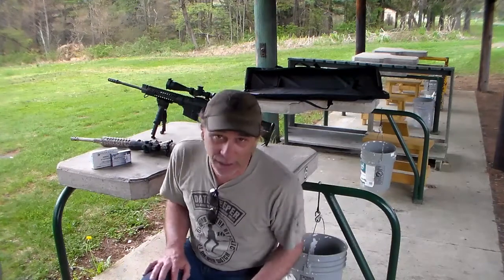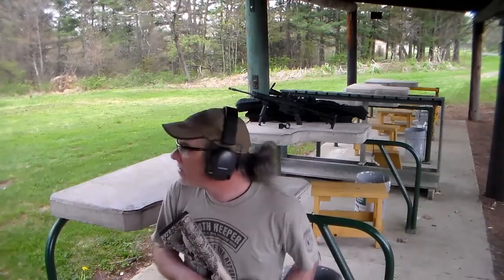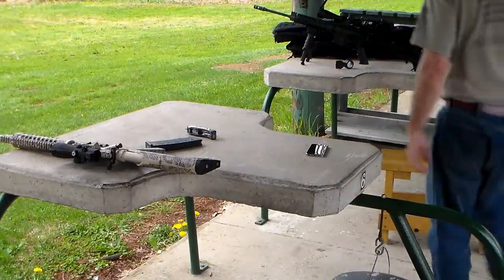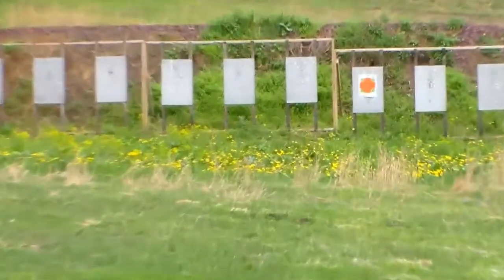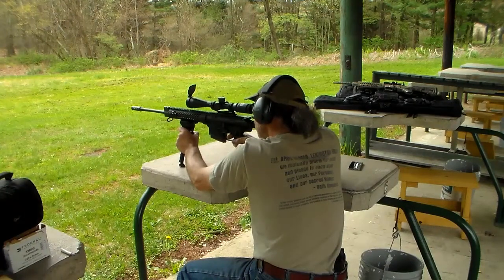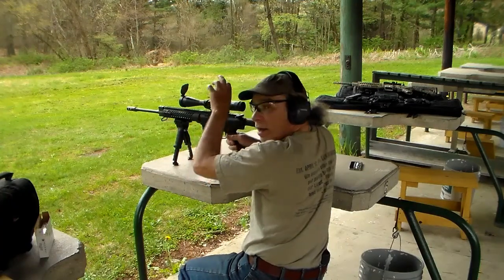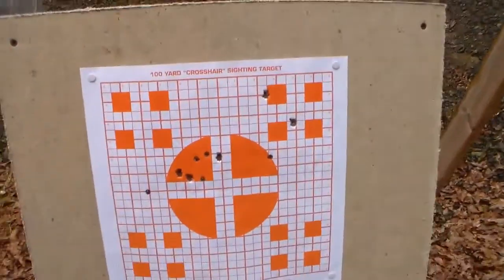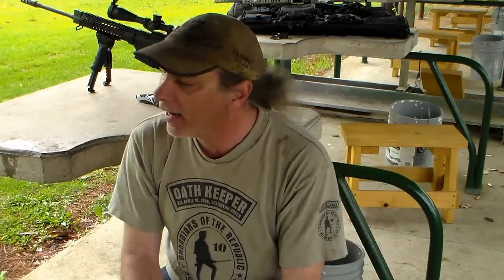Dual Optic Review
Reviewing the Bushnell AR 1xMP optic and the Nikon M-308 rifle scope.